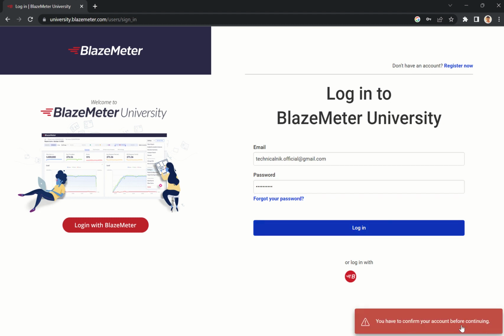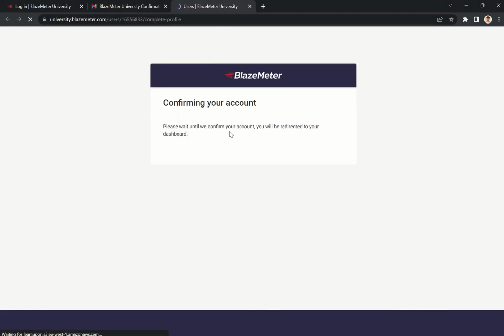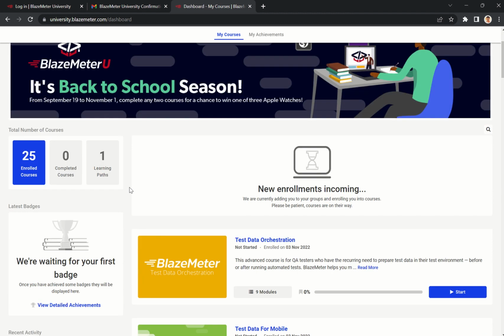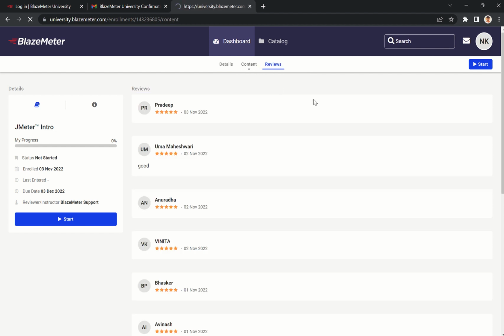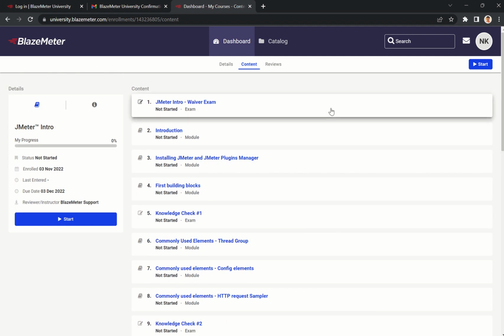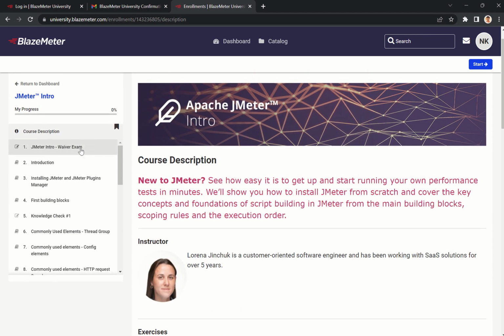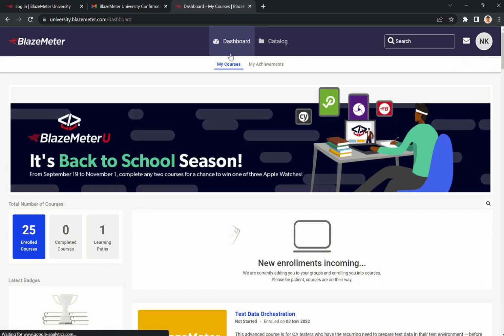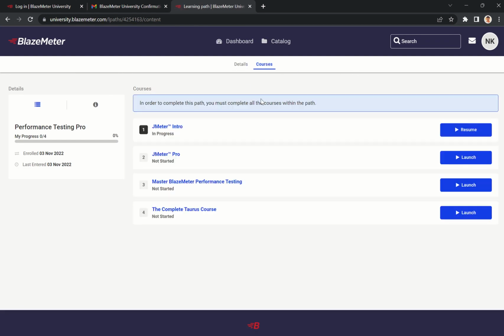Free JMeter Certification | Performance Testing | Free Online Courses 2022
00:00 Introduction
00:32 BlazeMeter University
02:16 JMeter Search
02:31 JMeter Intro Course
03:38 Exam Details
04:04 Performance Testing